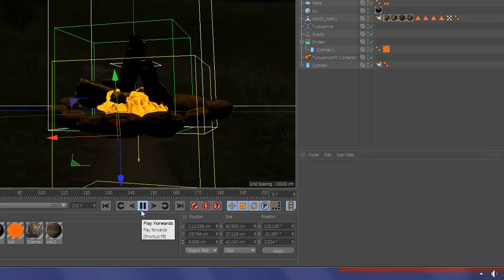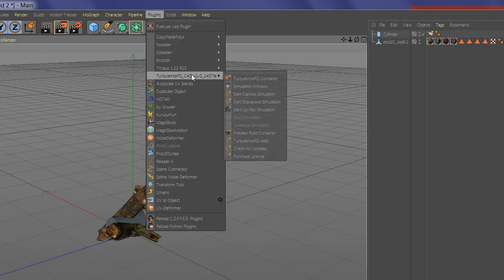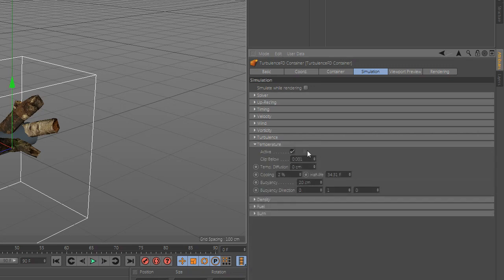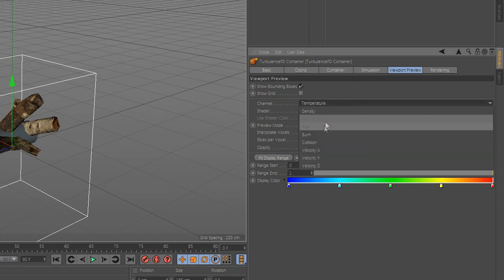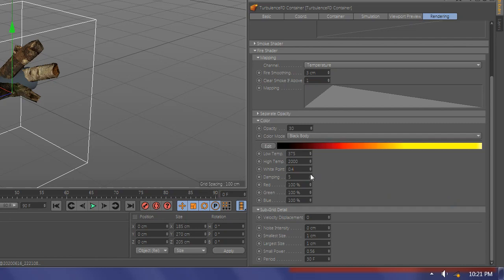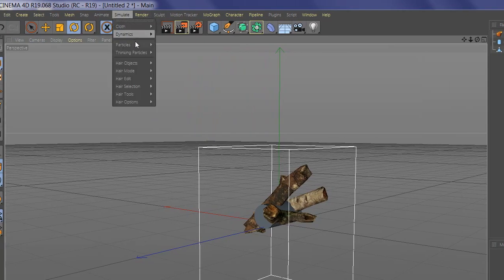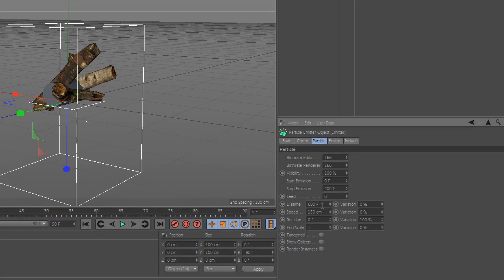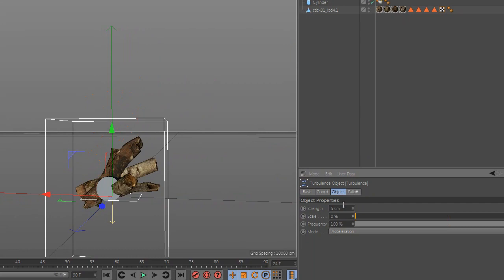How To Simulate Fire With Sparks In Cinema 4D - Quick Tutorial (with TurbulenceFD)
How To Simulate Fire With Sparks In Cinema 4D - Quick Tutorial
Required  TurbulenceFD Plugin - !!

Download FREE LEARNING EDITIONS TurbulenceFD